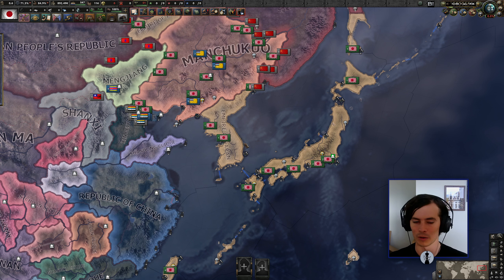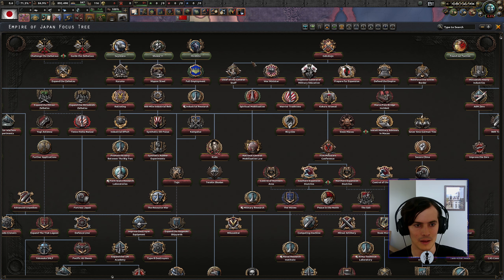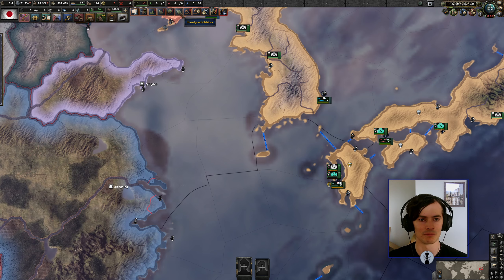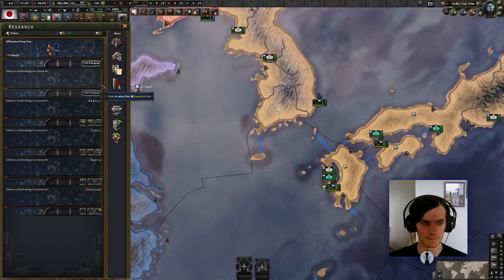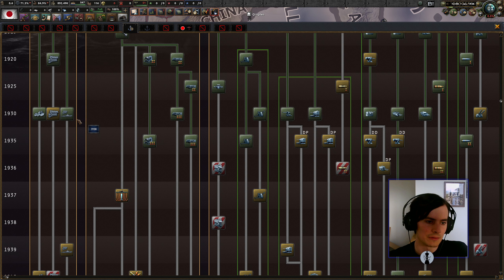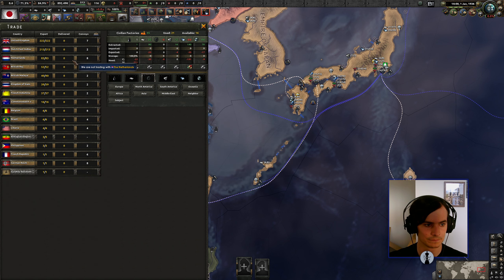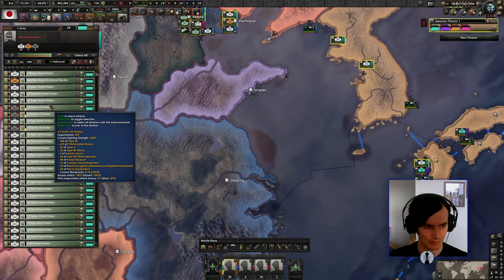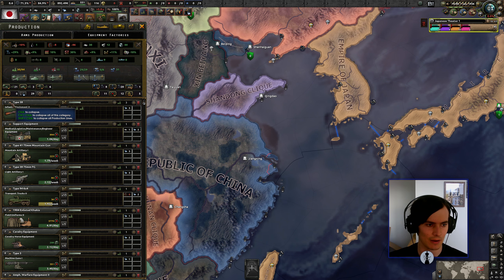Pacific Prosperity - BICE Japan - Part 1